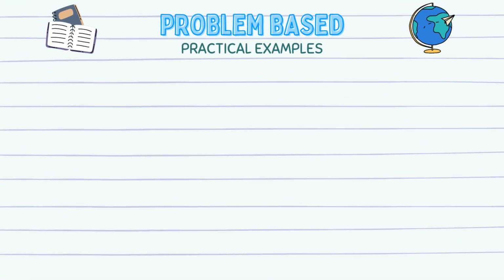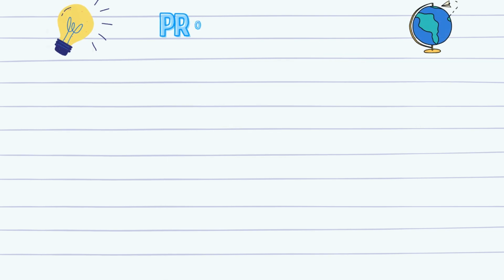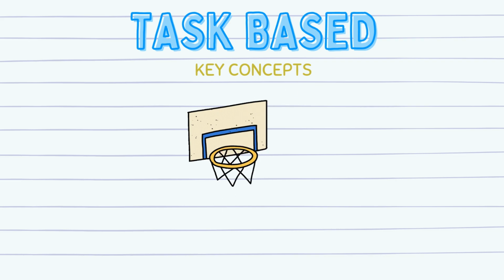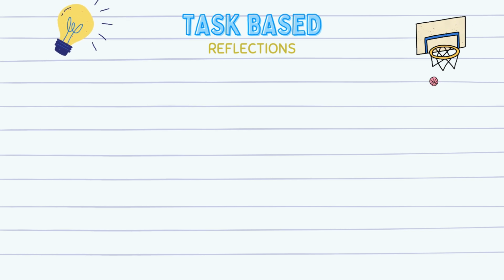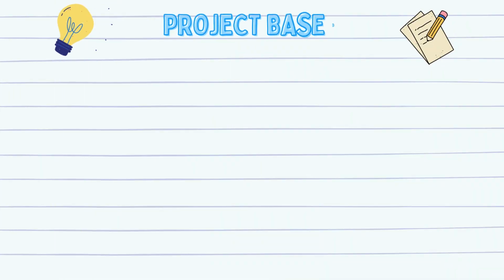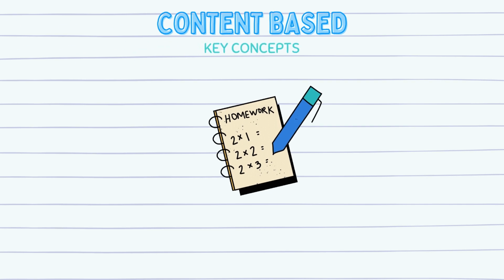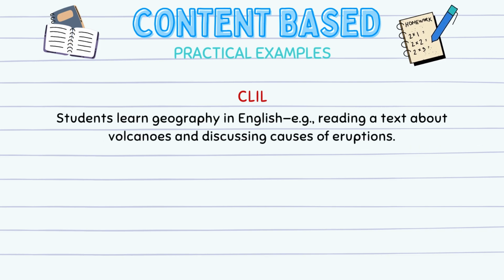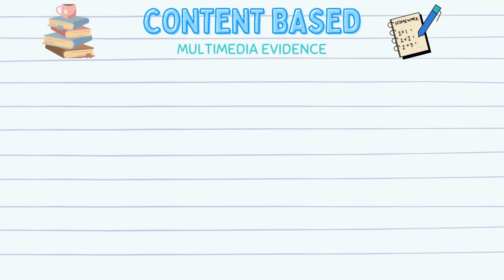Teaching approaches and examples - PBL, TBL, PjBL, CBL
In this video we are going to explore 4 powerful teaching approaches: Problem Based Learning, Task Based Learning, Project Based Learning & Content Based Learning. Yet, it is not just about exploring, it is about making them really understandable. Here, you will find songs, commics, and lesson plans that will make the whole experience easier. So, have fun!

As it is a long video we’ll tell you where to find each approach😅
• Problem Based Learning - starts at 40 seconds.
• ⁠Task Based Learning - starts at 9:40.
• ⁠Project Based Learning - starts at 13:48.
• ⁠Content Based Learning - starts at 22:30.